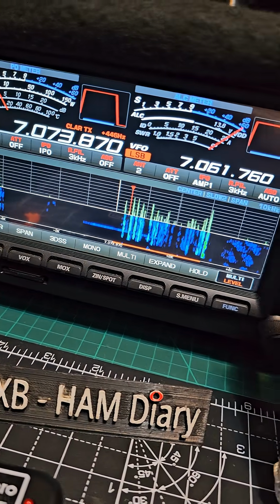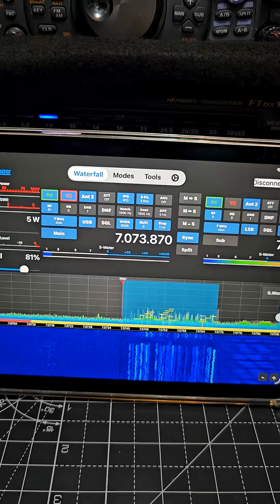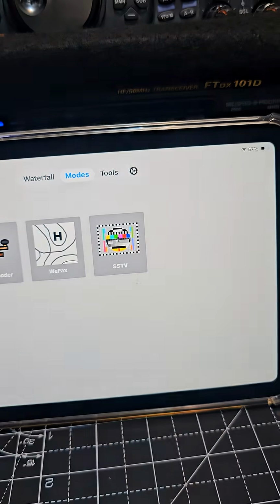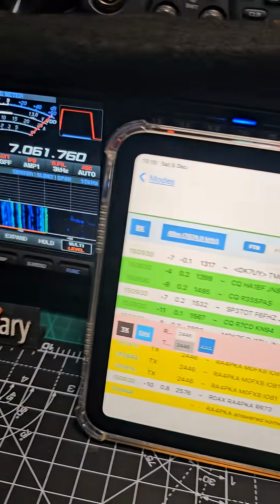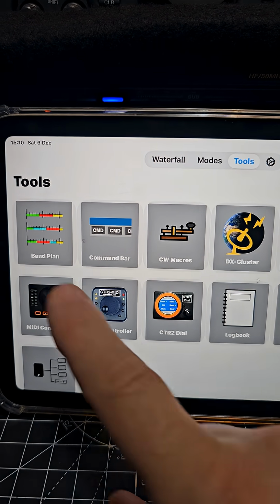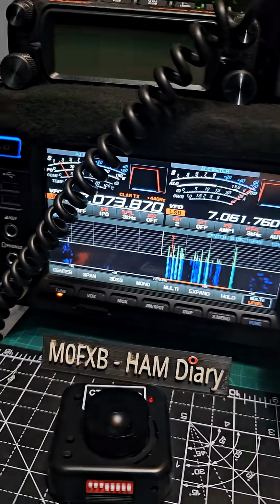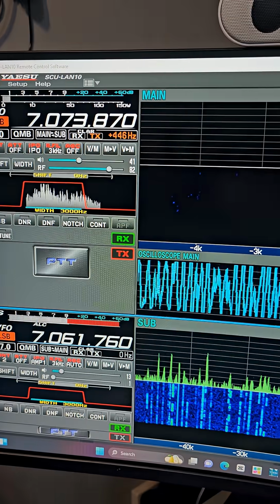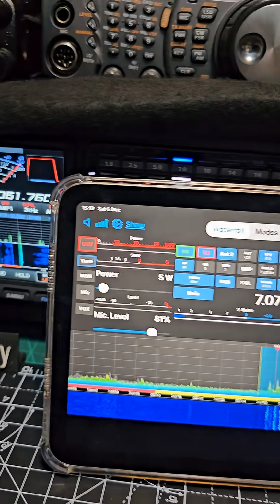Yaesu FTDX101 & Sdr Control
SDR CONTROL

NEW QUANSHENG UVK5 - 2026
BAOFENG MINI UV5R